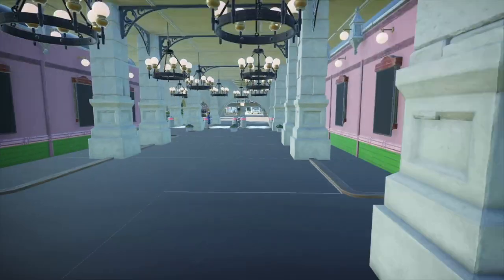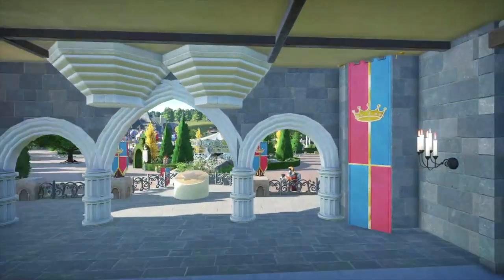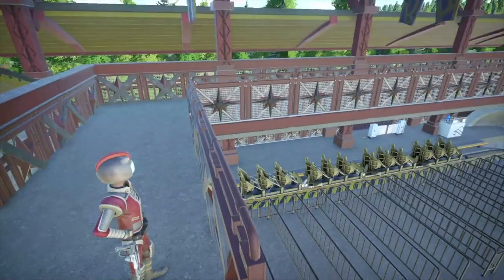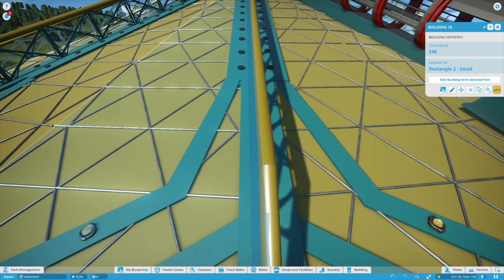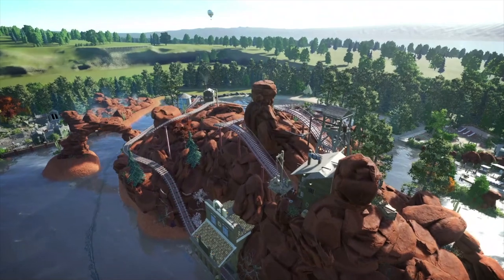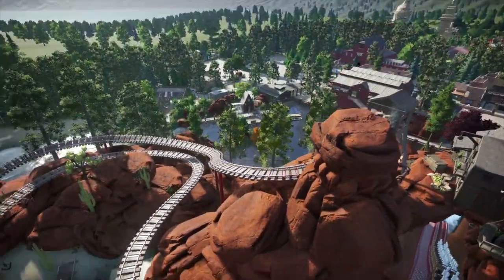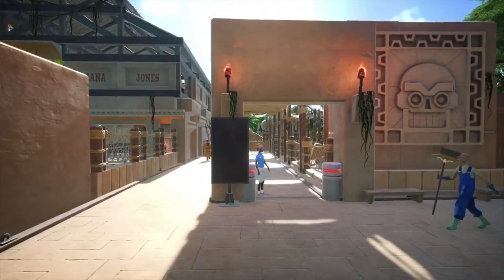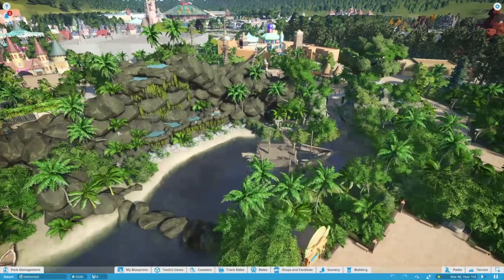Disneyland Paris Recreation/Park Tour/ Planet Coaster (PC)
Hello everybody!  Join me as I take you on a tour of Disneyland Paris Recreation created by Skyvador.  I am streaming the game through GeForce Now and I want to show those who do not have the pc ability to handle this game that they can still play on PC through this streaming service. Make sure to check the link below to see the park on the steam workshop.  Have a great day!